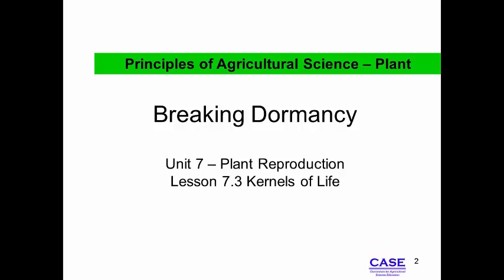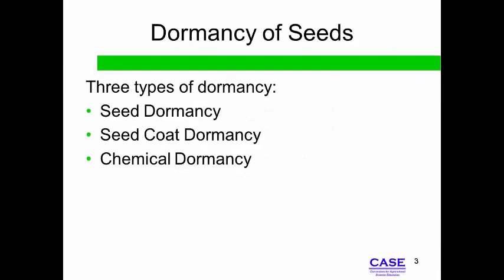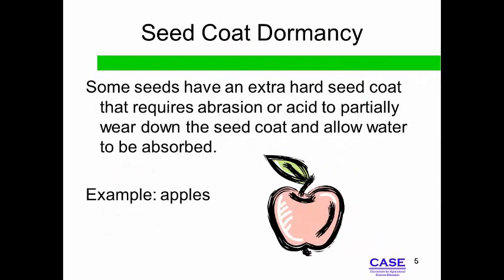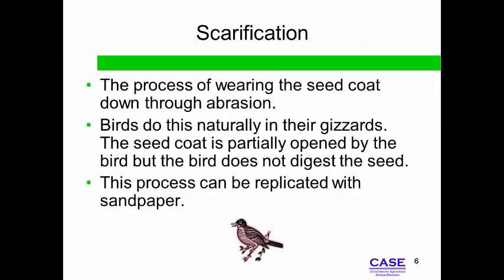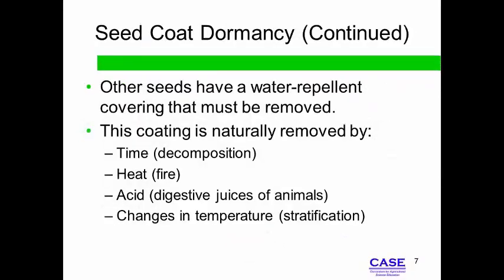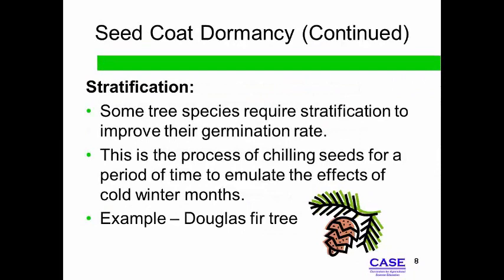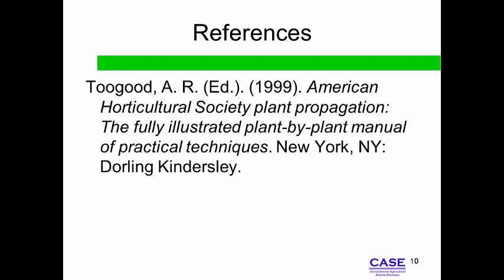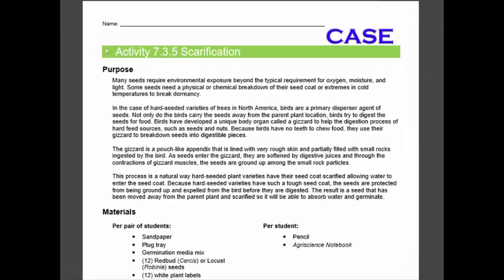ASP - Breaking Dormancy